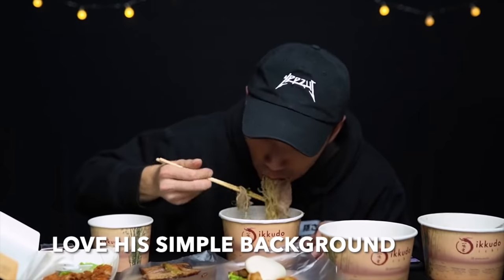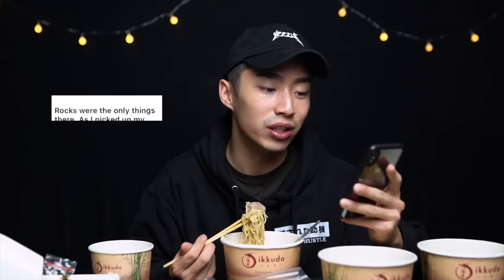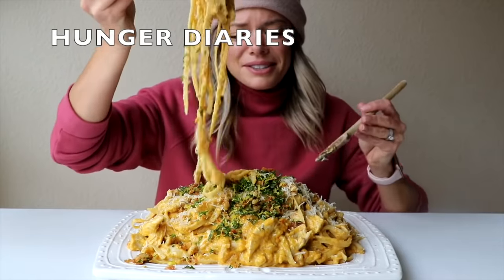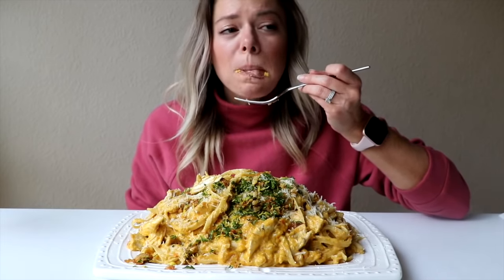Mukbangers Eating DIFFERENT NOODLE DISHES AROUND THE WORLD 🌏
Mukbangers Eating NOODLE DISHES AROUND THE WORLD 🌏

What is your favourite noodle dish ❤️ ?

*Background music licensed from Soundstripe*

code: WI4ZOCEESOBLMEWK